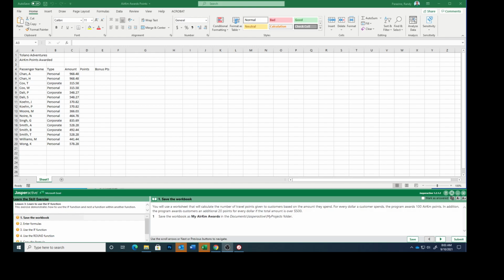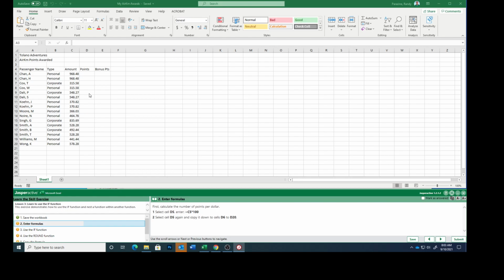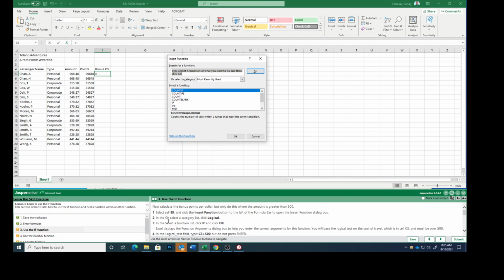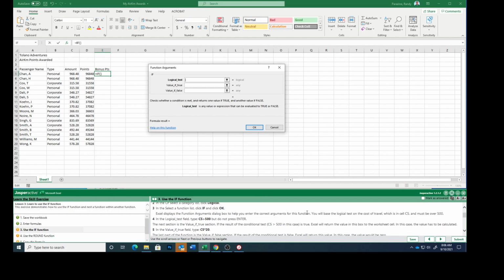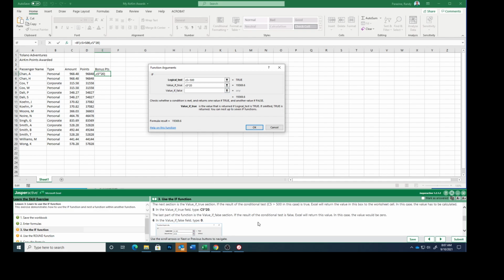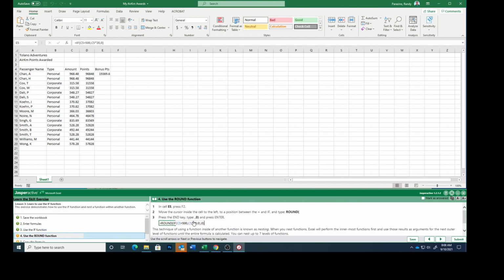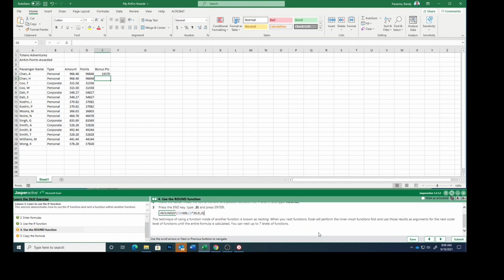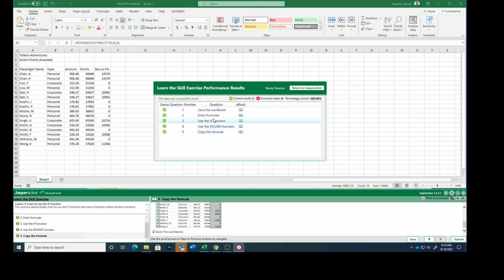Excel Lesson 3e Using the IF Function